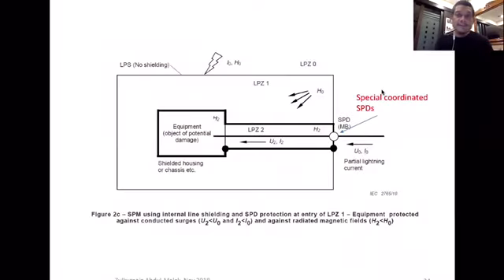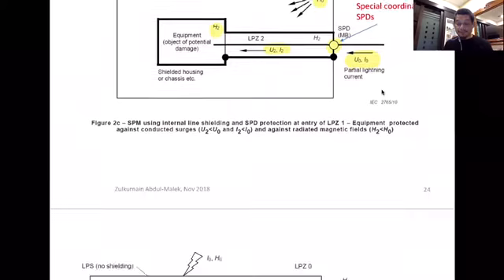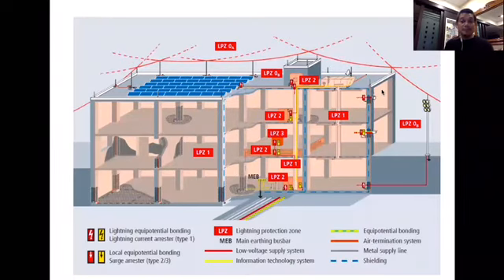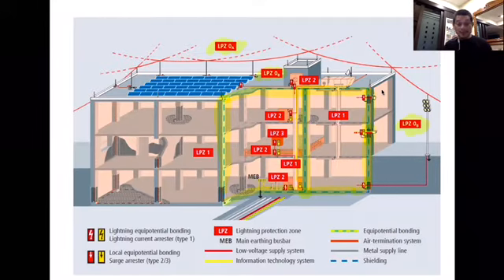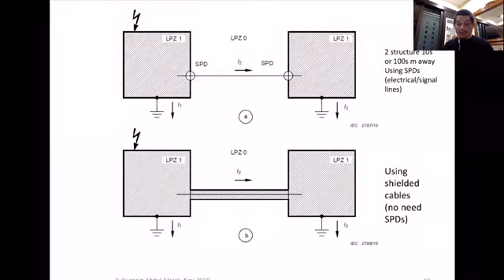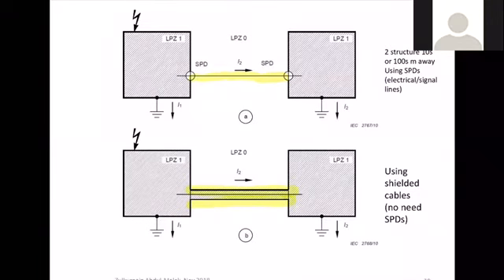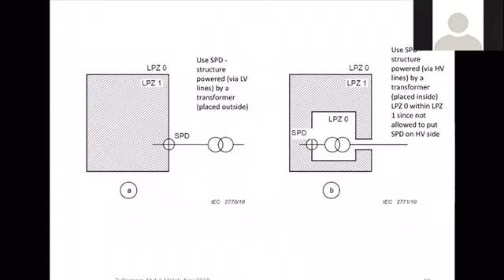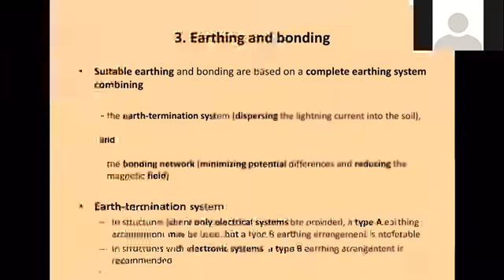Chp 5 Part 4